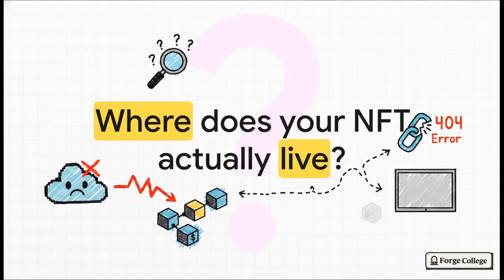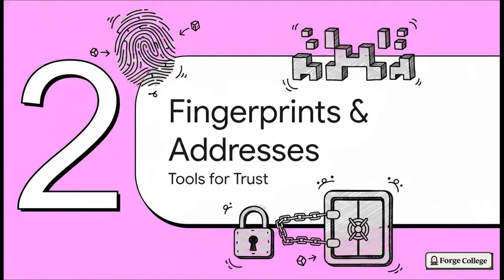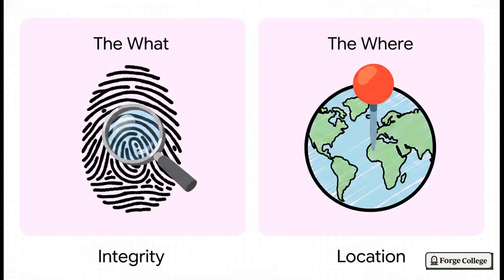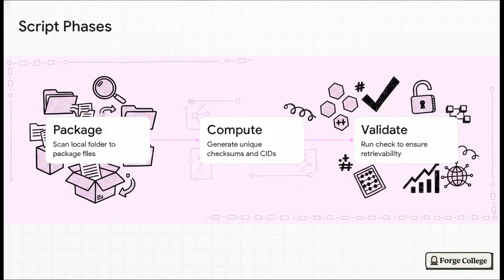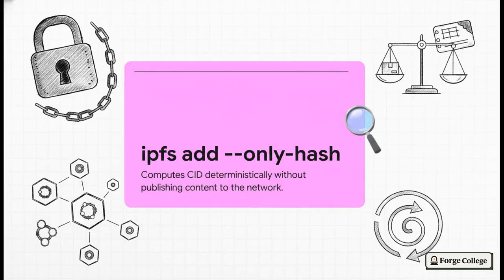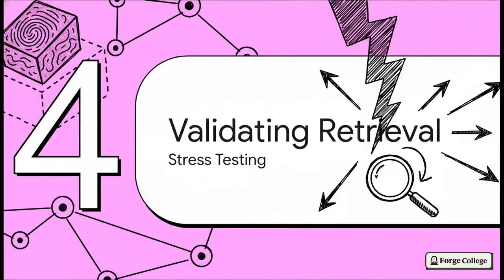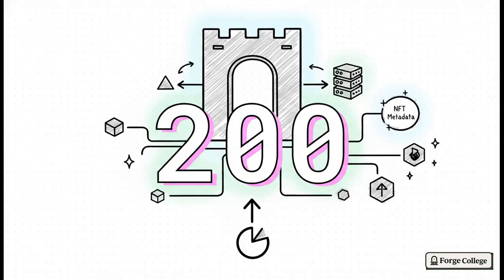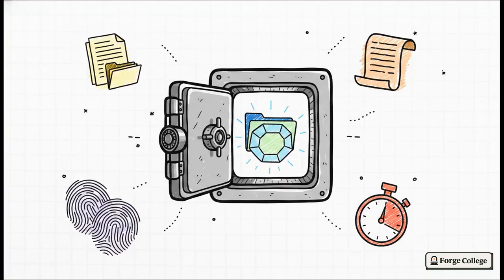NFT Metadata: Preparing Implementation and Retrieval Workflows — Forge College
Why does packaging NFT metadata and computing content identifiers matter right now? Because CIDs and integrity checks are the concrete levers that turn design tradeoffs (chunking, pinning, caching) into observable retrieval behavior you can measure and improve.

You will build and run a reproducible Python script that packages assets and metadata, computes cryptographic checksums and IPFS content identifiers, and validates retrieval with integrity checks and basic latency metrics. The lesson shows how to compute a SHA-256 file checksum, derive an IPFS CID using the IPFS CLI --only-hash or a local IPFS client, and write per-asset metadata JSON files. You will run retrieval tests against a gateway or local node, compare checksums to validate integrity, and record simple performance outputs to decide on chunking, pinning, or gateway changes. The scope focuses on small-to-medium NFT assets so you can iterate quickly and observe how chunking and content addressing affect streaming and parallel fetches.

Advanced practitioners who already understand content addressing, chunking/streaming patterns, and basic IPFS concepts. You should have Python 3.8+ and comfort with CLI tools.

- Building package_and_validate.py to scan assets/, compute SHA-256, and emit metadata JSON per asset
- Computing IPFS CIDs with ipfs cli --only-hash and local client options
- Retrieval validation: fetch via gateway or node, checksum compare, and latency logging
- Chunking strategies, per-chunk CIDs, CAR and directory layouts and their retrieval implications
- Operational choices: pinning vs caching, redundancy, and security checklist impacts
- Practical setup notes: Python virtualenv, pip install requests, and test-driven measurement

Ready to run the hands-on script and follow the walkthrough?